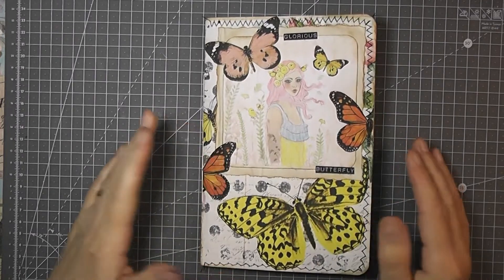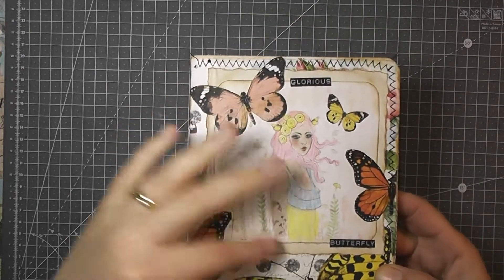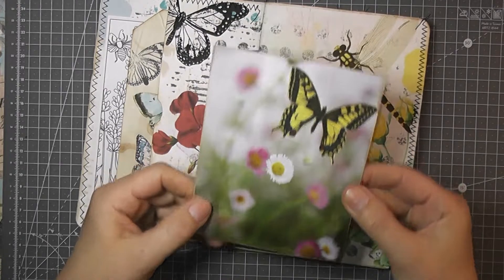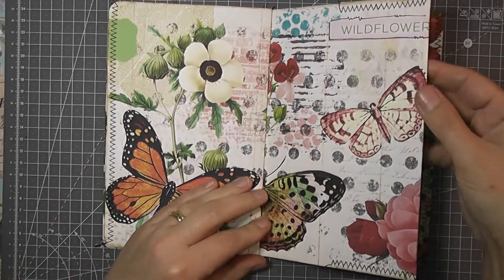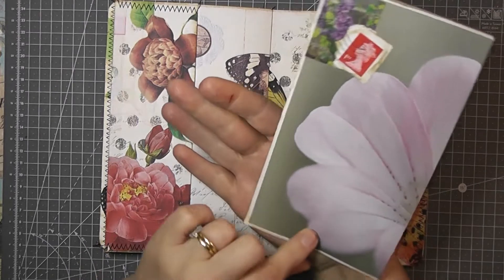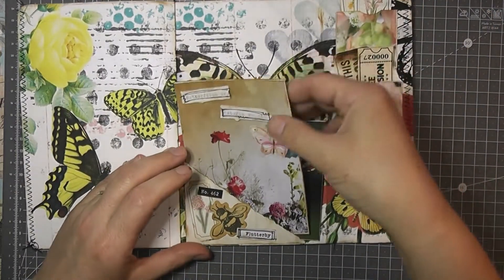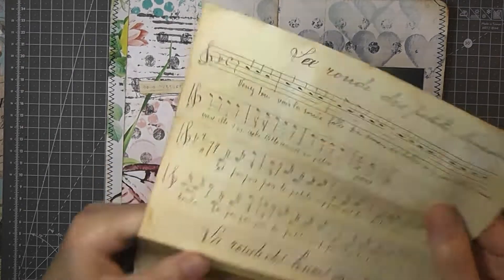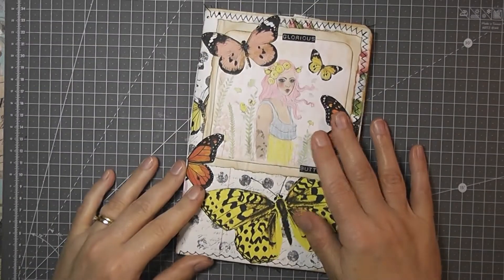Handmade Butterfly Junk Journal Flip Through using Butterfly Dreams Papers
Today I'm showing you a flip through of a butterfly journal I made using one of my new sets of Journal papers called "Butterfly Sensations", I'll leave the link below to where you can find it in my Etsy shop. These papers can be used for your junk journals, mixed media projects or cardmaking.

Louise x

Amazon Supplies
Bostick PVA white glue
Giotto white glue (great for fabric) 100ml
Large metal paperclips
Jumbo coloured paperclips
Sewing clips for fabric
HP premium printer paper
Waxed thread and needles
1 inch circle punch
Glue spreaders
Cropadile big bite
Fabri-tac glue
Artway strong PVA Medium
The Universal Penman Paperback
Stazon Black Ink
Distress Oxide Ink
White Gesso